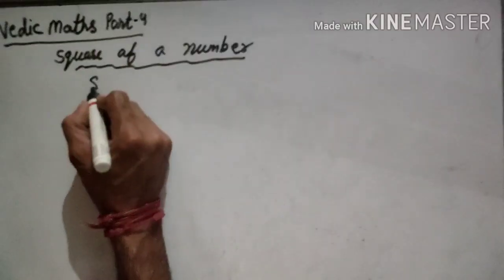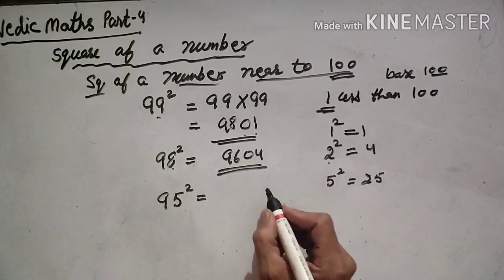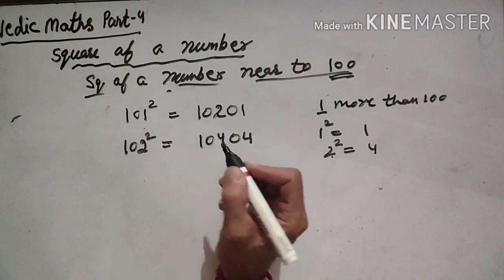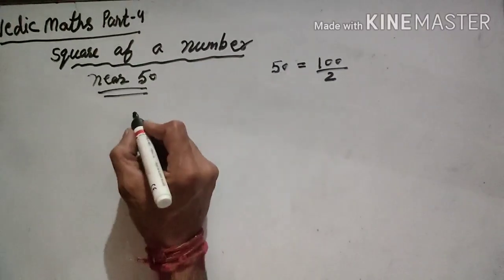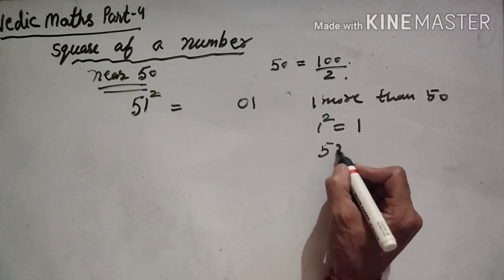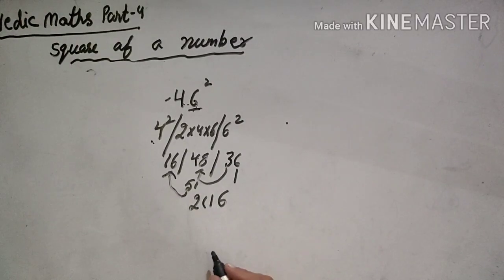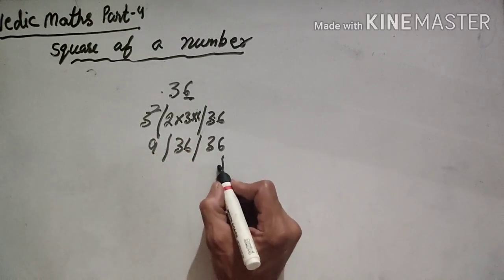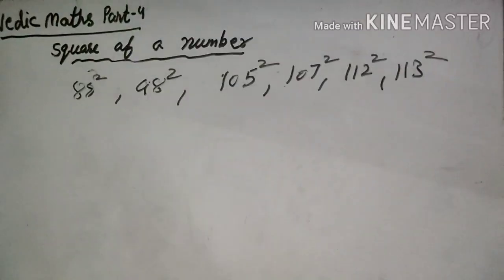Vedic Maths part-4